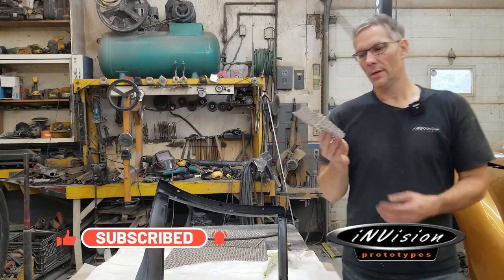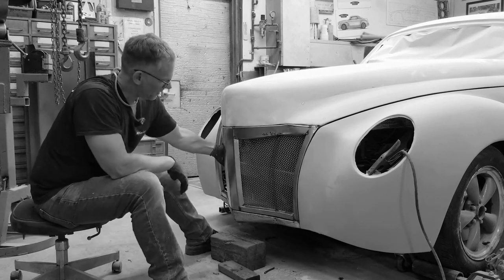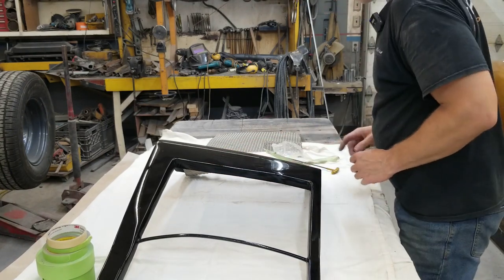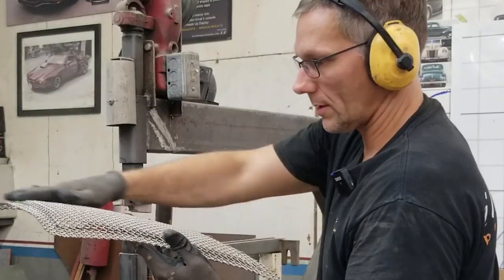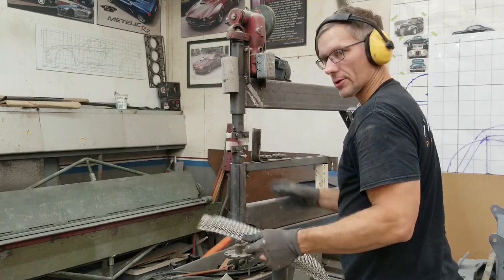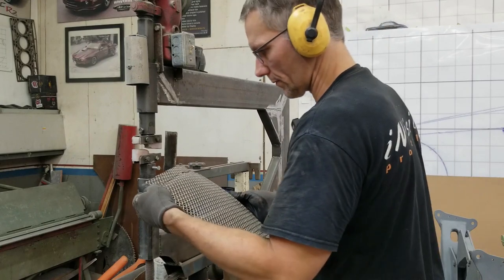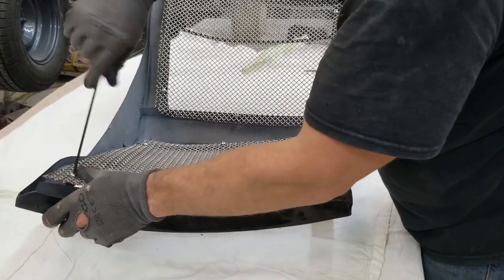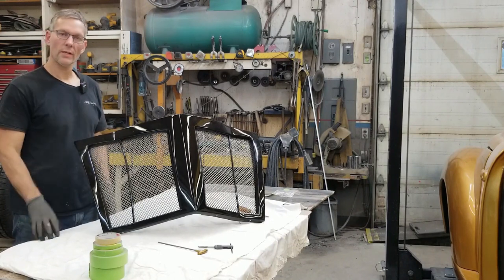HOW TO Build a CUSTOM GRILL - Woven Stainless Mesh - Ep.76 | 1940 Ford Inspired Hardtop Coupe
In this episode of building a custom hot rod Nick forms the woven stainless steel mesh and assembles the custom Coupe's grill.

The theme behind this build is 'what if Ford's design studio created a 1940 Ford Hardtop Coupe inspired vehicle using the Mustang platform as a base.